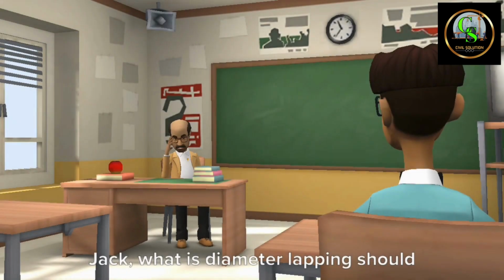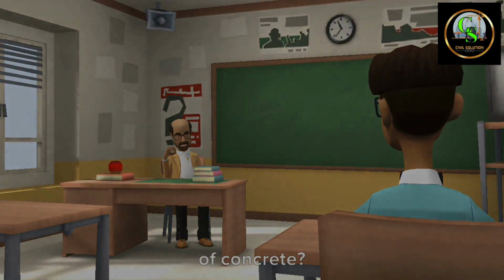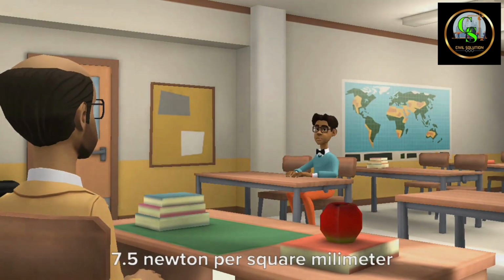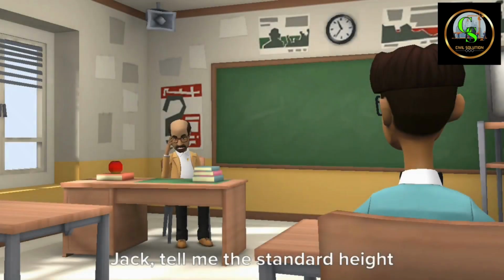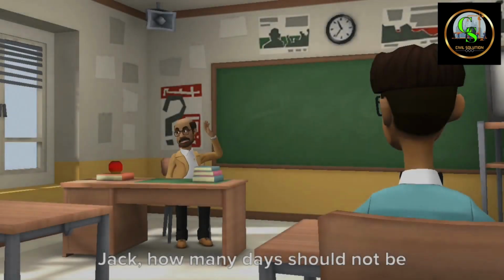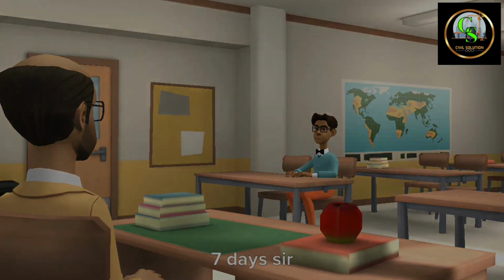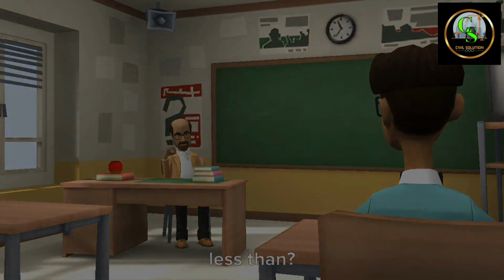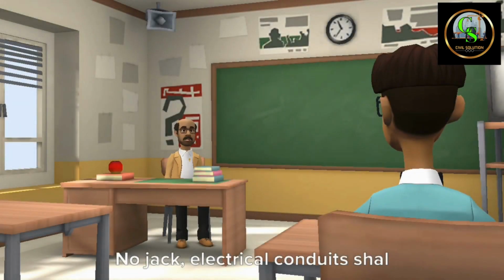Civil Engineering Basic Knowledge part 02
Join us in this educational and informative video as we delve into the fascinating student  of civil engineering., we explore the basic knowledge every aspiring civil engineer should possess. With engage clear explanations, this video is perfect for beginners or anyone looking to enhance their understanding of this vital field. Expand your knowledge of civil engineering and uncover the foundational concepts that shape our modern world.